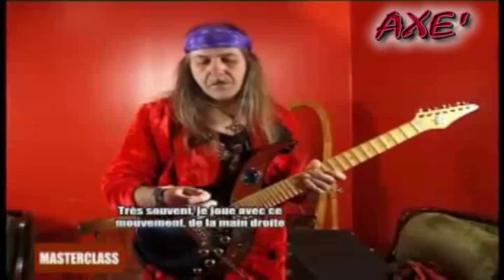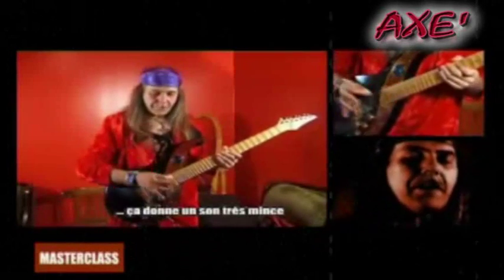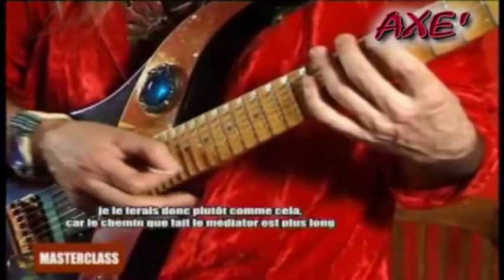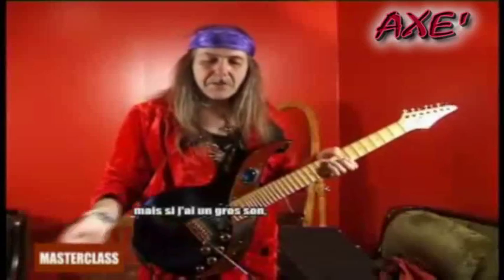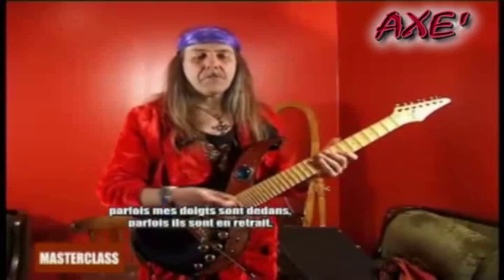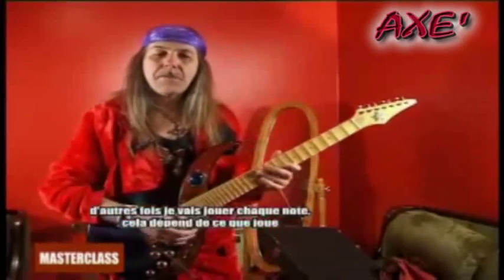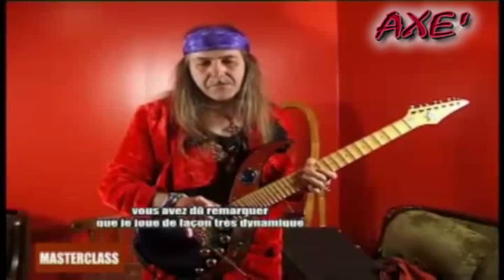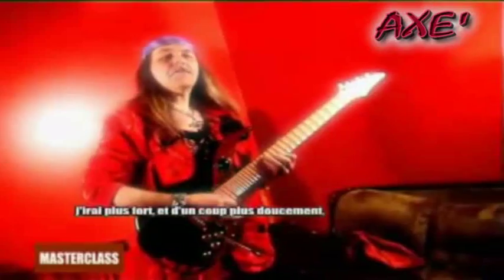ULI JON ROTH [ TIPS ON HIS GUITAR PLAYING ] INSTRUCTIONAL VIDEO.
ULI GIVING SOME  TIPS ON HOW HE PLAYS THE SKY GUITAR!